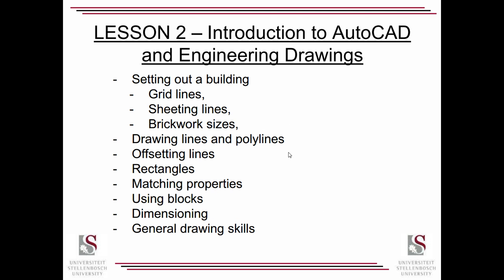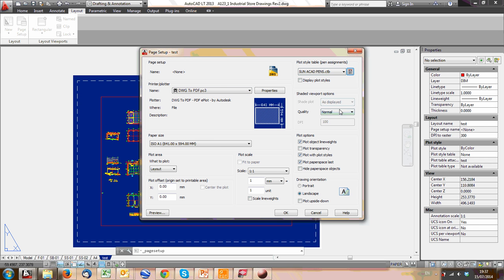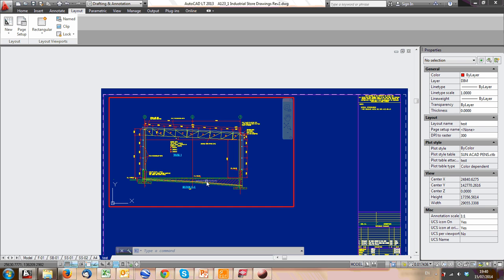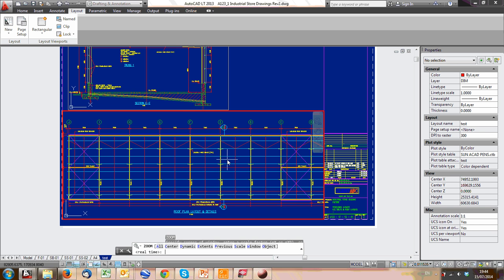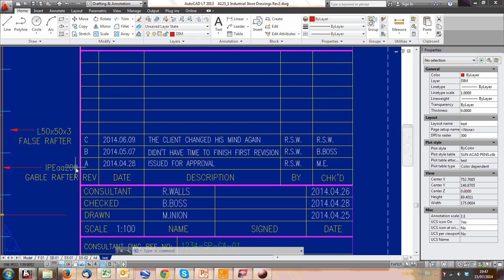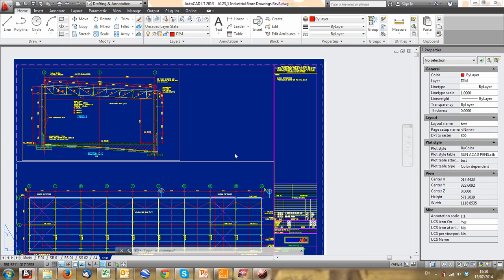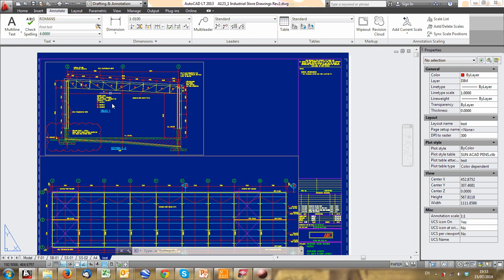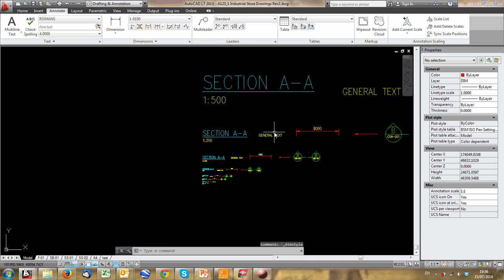Intro to AutoCAD & Structural Draughting for Civil Engineers - Tutorial 5: Creating Drawings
Lesson 5: Creating Drawings and Using Title Blocks
- Title blocks
- Viewports
- Drawing requirements
- General notes on drawings
- .ctb files
- Dimension styles
Ensure that your video resolution is turned up so that you can see the commands being typed in on screen during the demonstrations.

This is part of a series introducing the use of CAD software for the drawing of buildings and structures. It provides an introduction to using AutoCAD, creating drawings, doing structural layouts, steelwork and concrete details, setting out buildings, practical considerations for designers etc. It has been created by Stellenbosch University as part of our undergraduate course.